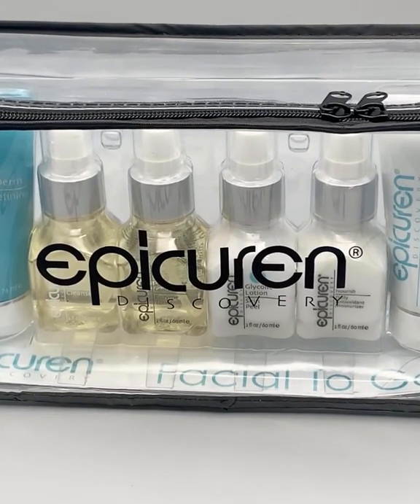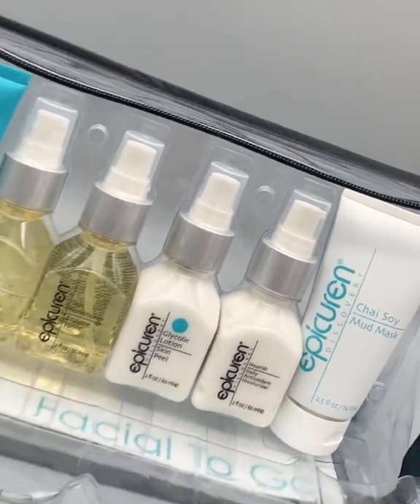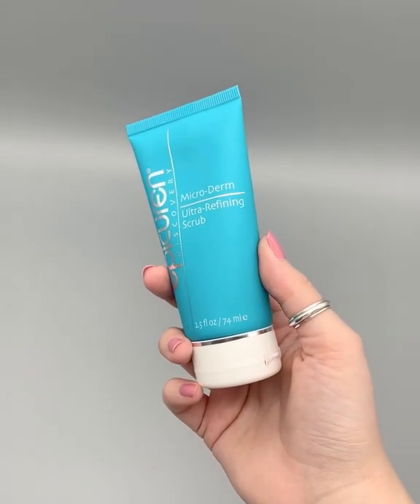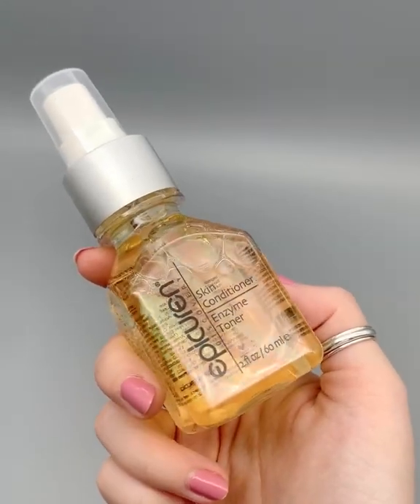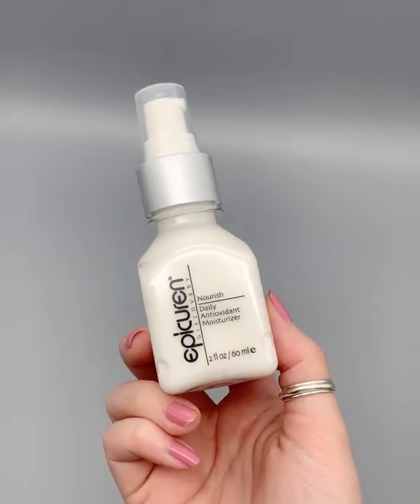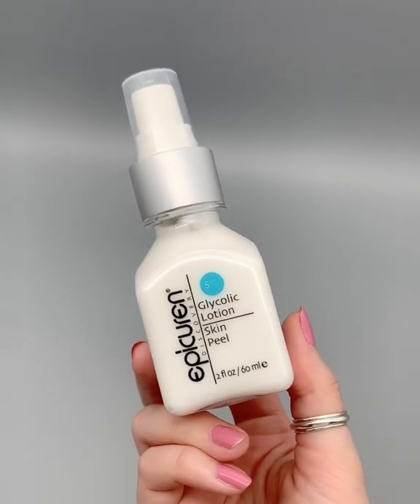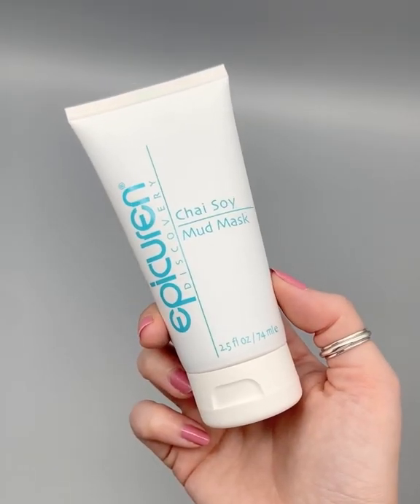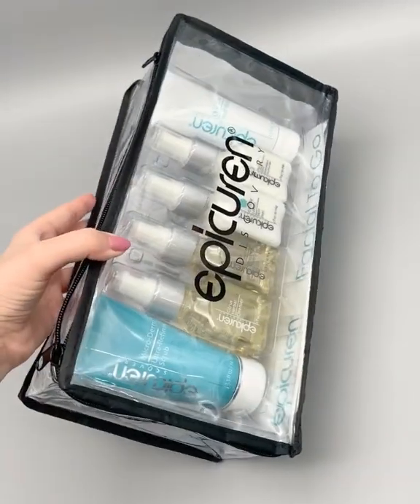Enjoy A Home Facial with The Epicuren Facial To Go Kit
This 6-Step Facial Kit is suitable for mature to active, and more oily complexions. It was designed for individuals concerned with mild congestion, hyperpigmentation, rough texture, and fine lines.

The kit includes a morning and evening four-step regimen, along with two specialty products for even more complexion enhancement. This private homecare treatment kit is great for those concerned with brightness, overall complexion, and the signs of aging. Enjoy this lux facial experience.

Its content is purely a suggestion of Epicuren Discovery® products that may be best suited for a particular skin type based on information obtained through generally known ingredient information, and/or clinical studies performed by independent raw material supply companies. Cosmetic products are not drugs and are not intended to treat, cure, prevent, or diagnose any disease, disorder, or condition, or affect the structure or function of the skin. This content and its statements have not been evaluated by the FDA.